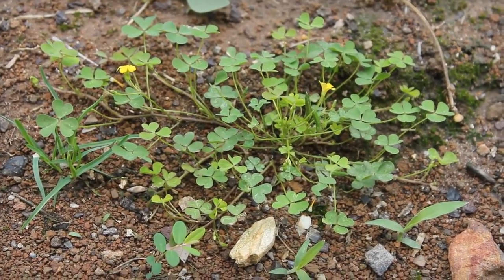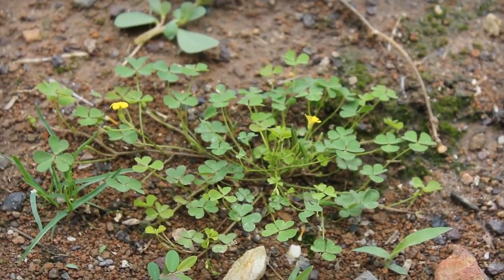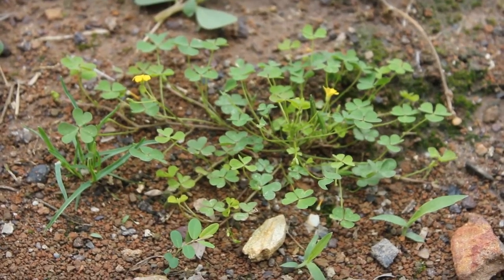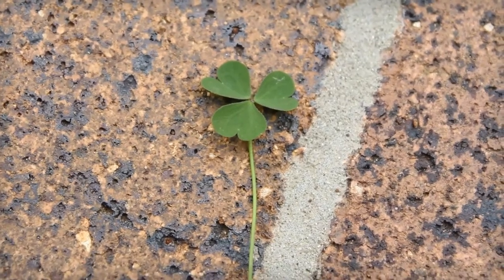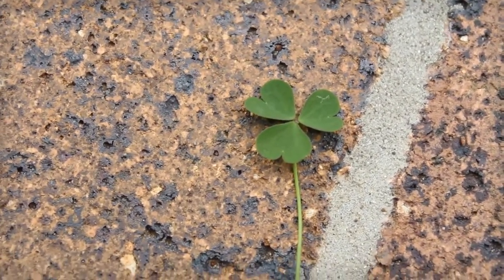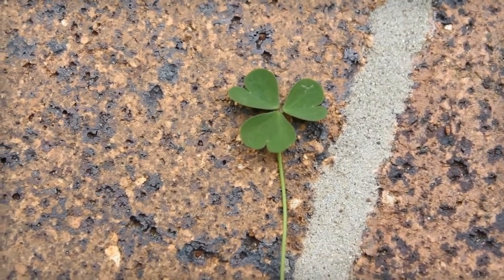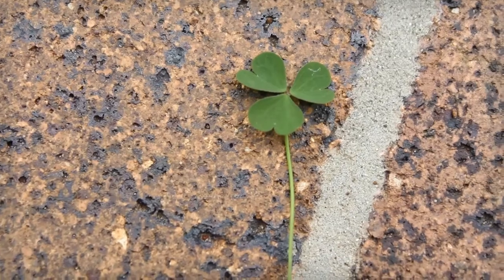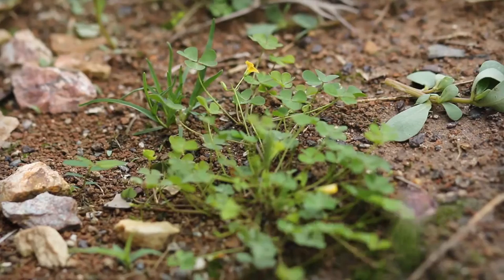Edible Weed: Wood Sorrel (Oxalis)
Who would've thought this common backyard weed was so tasty! I'll be showing you how to identify it. The eating part is self-explanatory.

Warning: It does contain oxalic acid which can cause problems for some people, so please eat it in moderation.